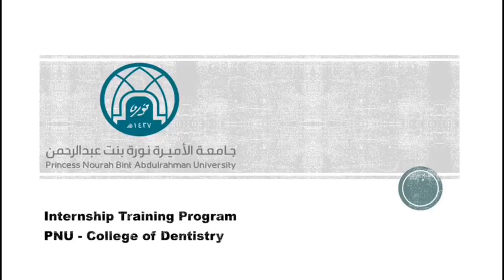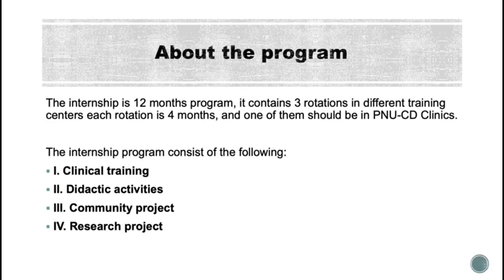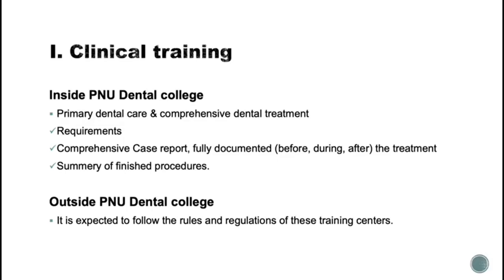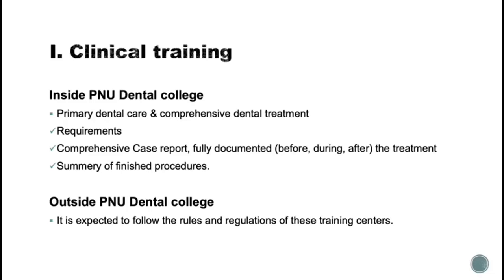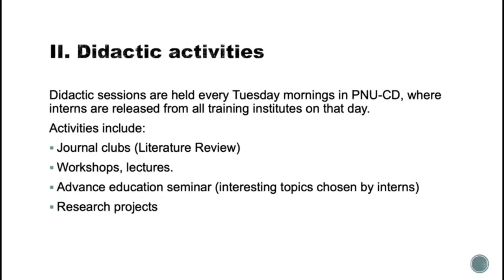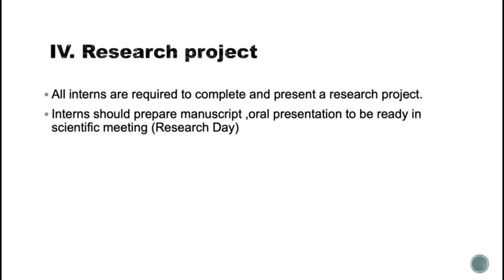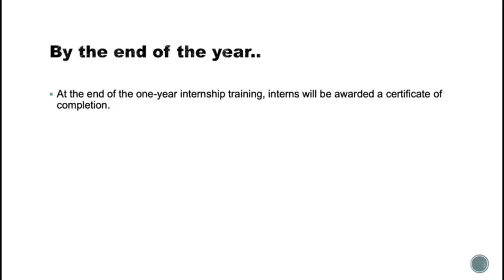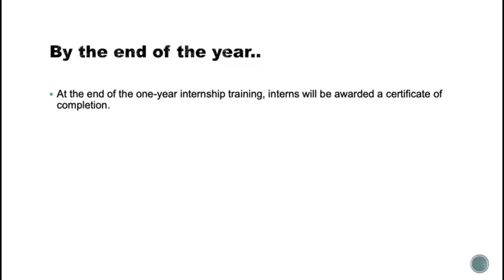سنة الامتياز في كلية طب الاسنان ، جامعة الاميرة نورة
في سلسة فيديوات يتحدث فيها اطباء امتياز من اكثر من ١٨ كلية طب اسنان في السعودية عن تجاربهم في سنة الامتياز بشكل عام وعن تجربتهم في كليتهم بشكل خاص لنقل خبراتهم للاطباء المقبلين على هذه السنة سواء من كليتهم او بشكل عام

في هذا الفيديو تتحدث د. مشاعل الحميد طبيبة امتياز من جامعة الاميرة نورة عن سنة الامتياز وتفاصيلها في الجامعة

حساب د. مشاعل في تويتر: @meshumaid